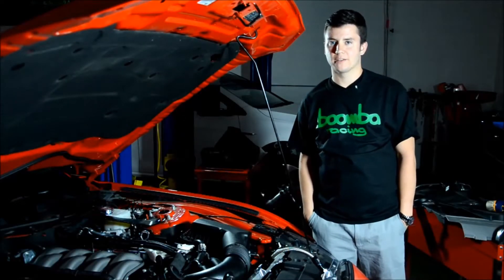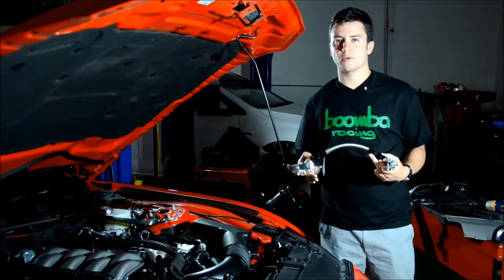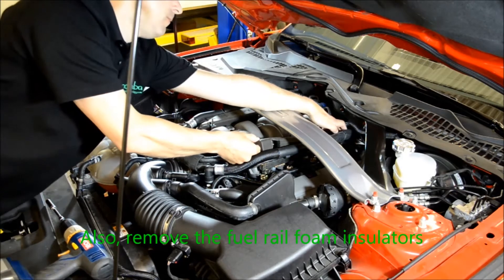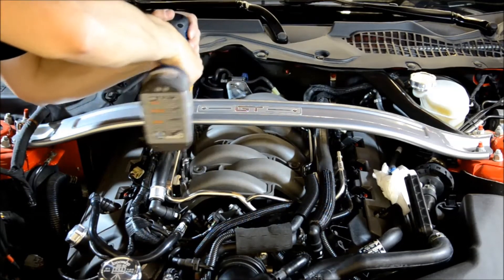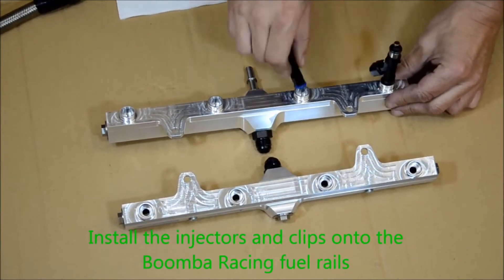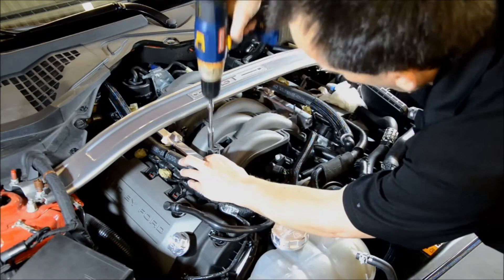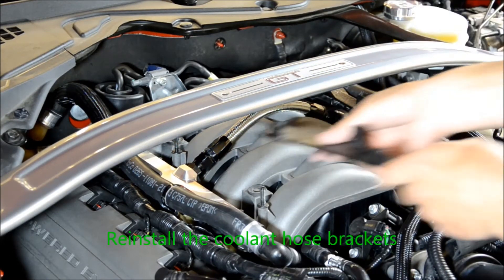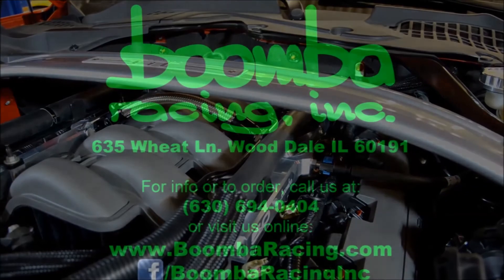How to Install | Boomba Fuel Rails for '15+ Ford Mustang GT w/Intro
The Boomba Racing Fuel Rails for the 2015 + Ford Mustang GT:

These rails feature a larger bore diameter than stock to allow more flow. This makes it even easier for the rail to accommodate larger injectors and be perfectly fine to run full E85. They also allow the end user a lot of customization for different feed/return style set-ups. There are ports in the middle, front, and back of the rail to allow you to set up the lines in endless possibilities; out of the box is direct plug and play. We also have an NPT port on the rail which will allow you to run a fuel pressure gauge should you want.

Features:

Centralized fuel distribution

AN-8 threads

End ports on both sides of the rail

Larger bore diameter

All stainless hardware

As always this product is designed and manufactured 100% in-house in the USA.

Available in your choice of color: Onyx Black, Royal Blue, Race Red, or Pure Aluminum